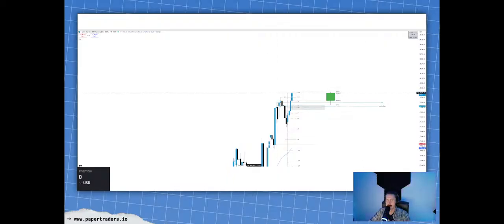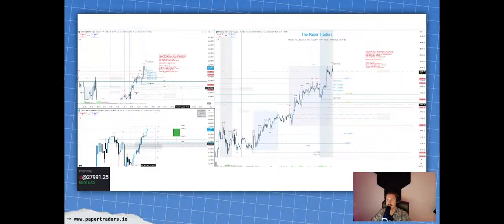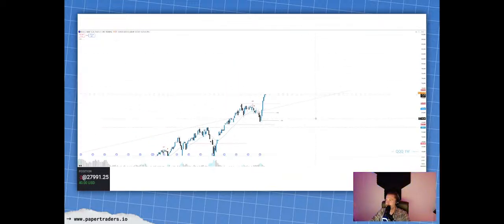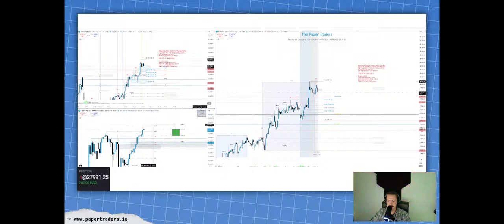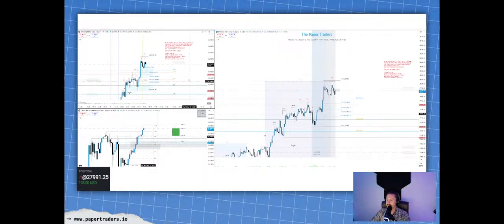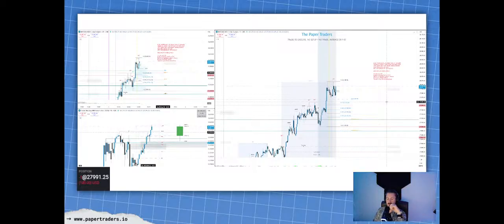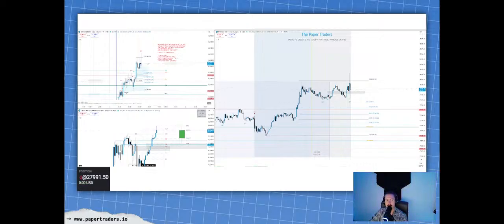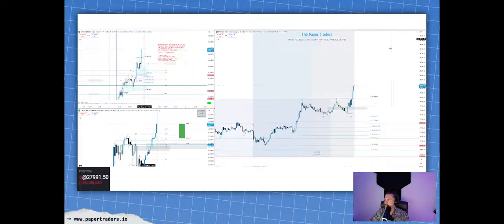🔴 LIVESTREAM: Morning Prep (5/5/2026)